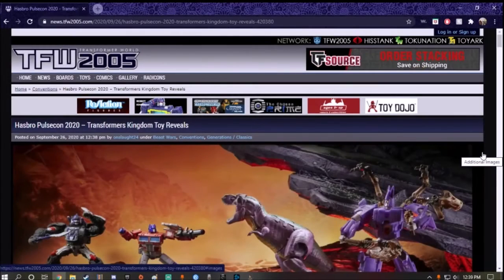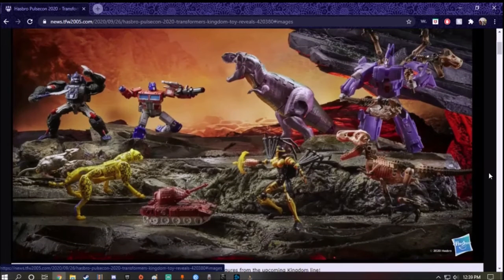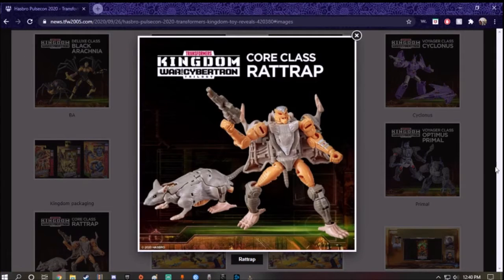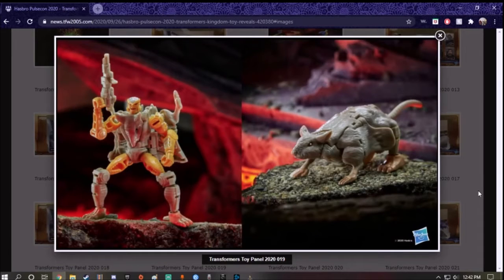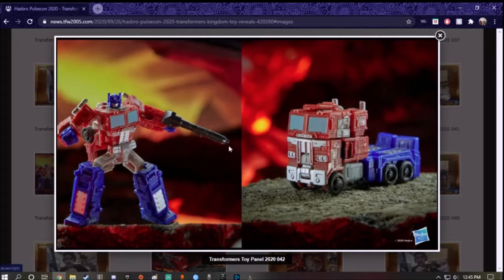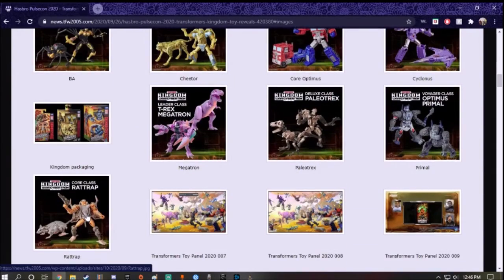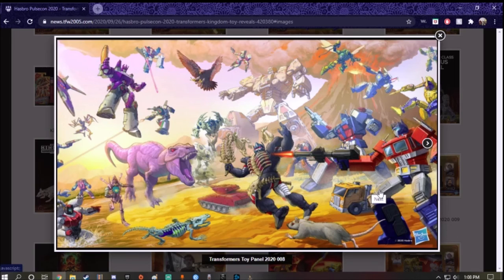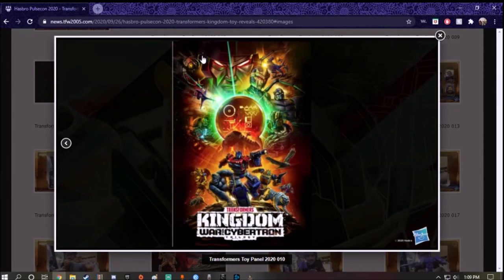Transformers War for Cybertron Kingdom figures preview!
Origin: RuubenSoto66610